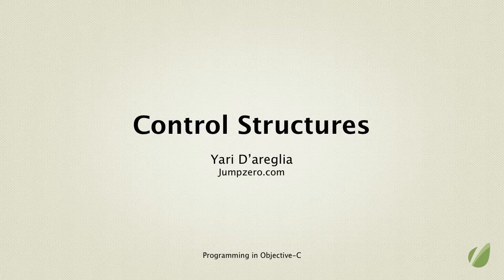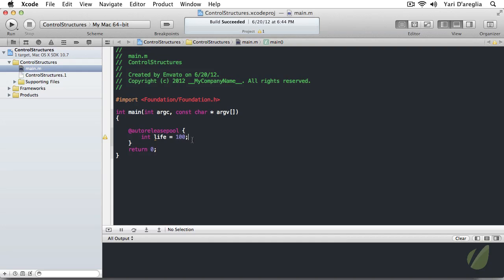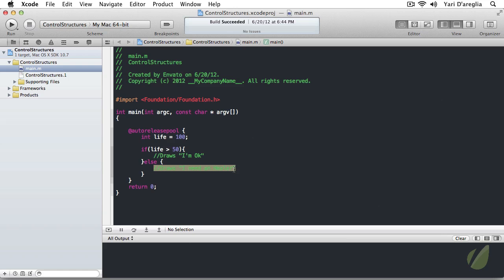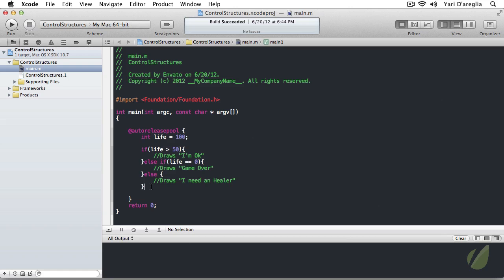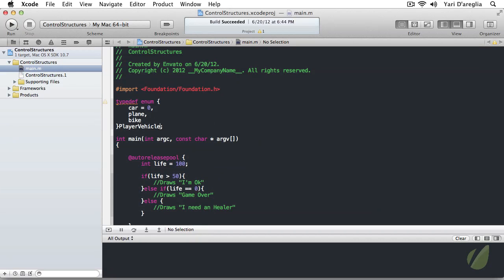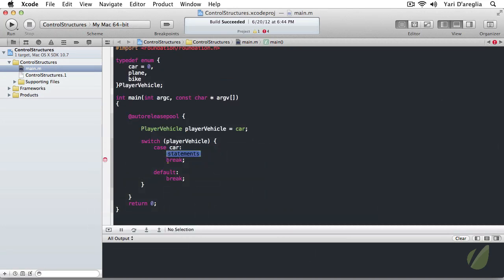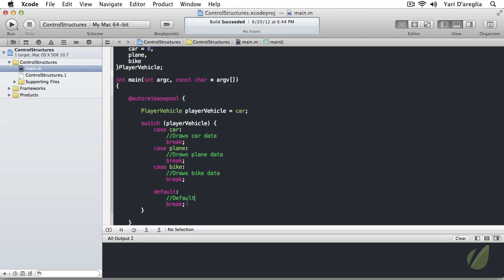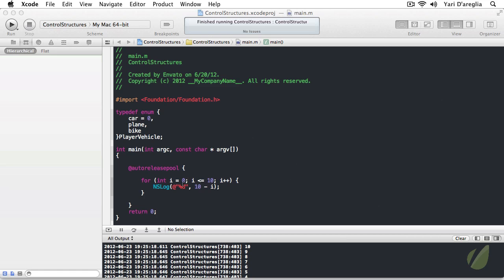02 OBJC lesson 2